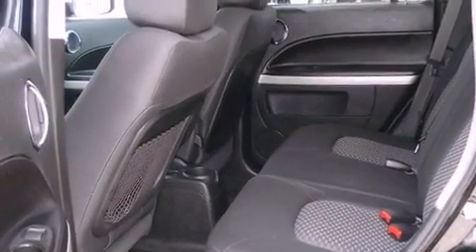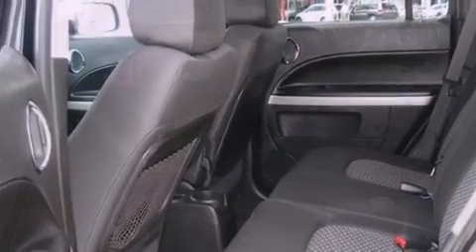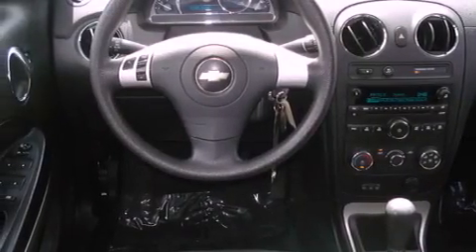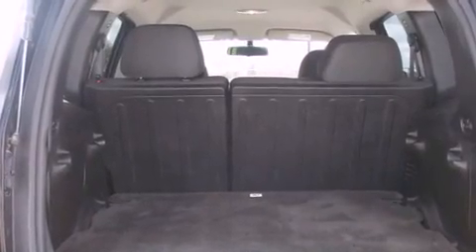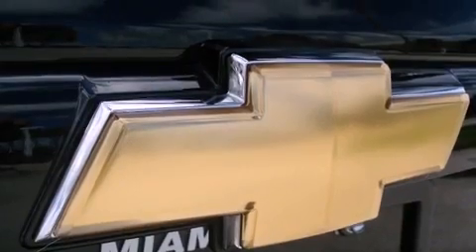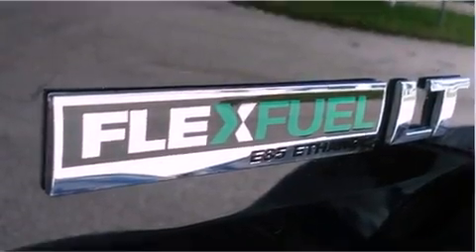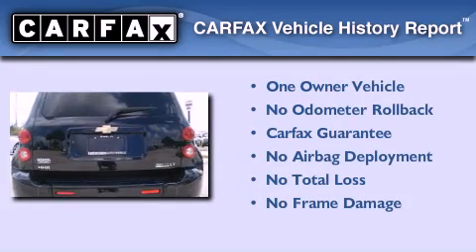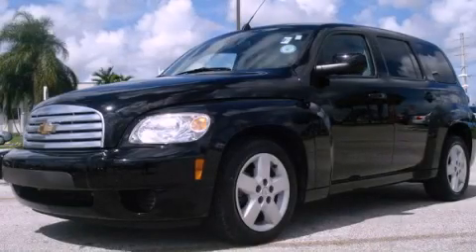2010 CHEVROLET HHR Miami FL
Year : 2010
 Make : CHEVROLET
 Model : HHR
 Engine : ecotec dohc i-4
 Trans . : automatic
 Exterior : black
 Miles : 39,771
 Interior : black

 Lehman Mazda

 2010 CHEVROLET HHR Miami FL